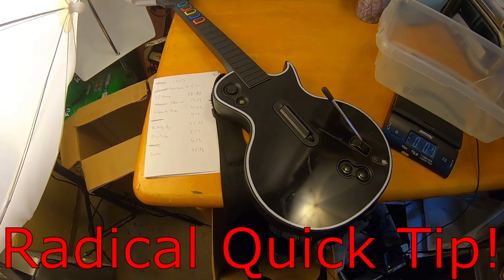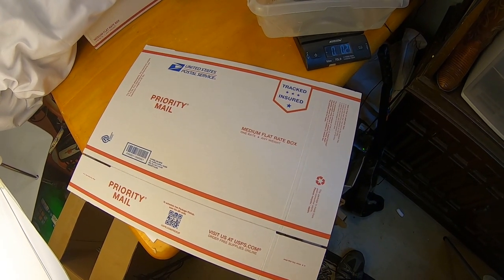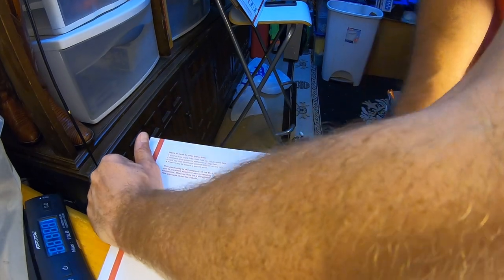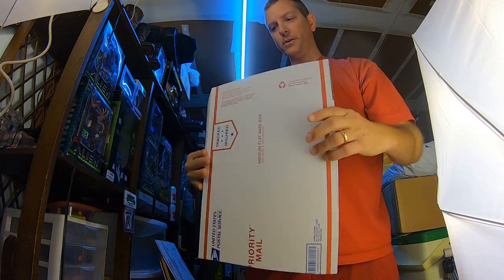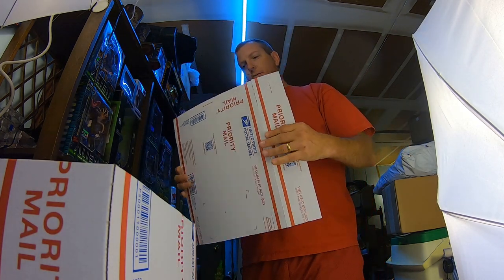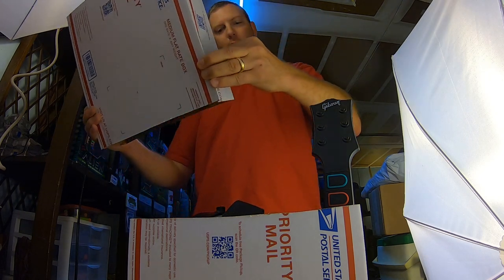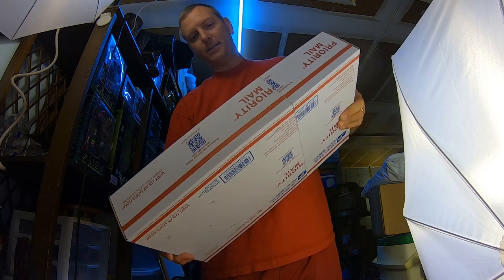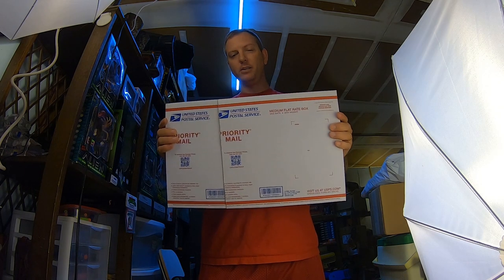How To Modify / Frankenstein USPS Priority Mail Boxes For Long Items!